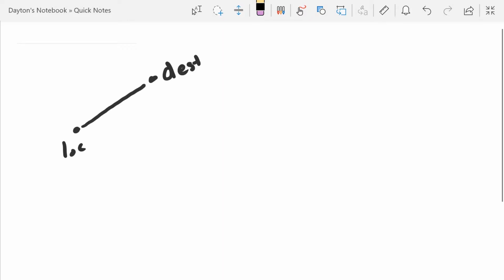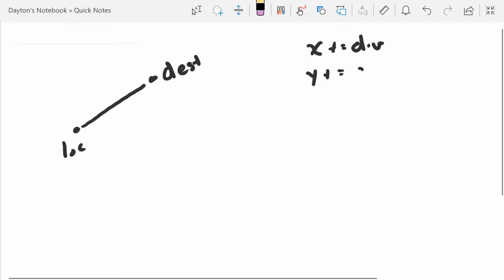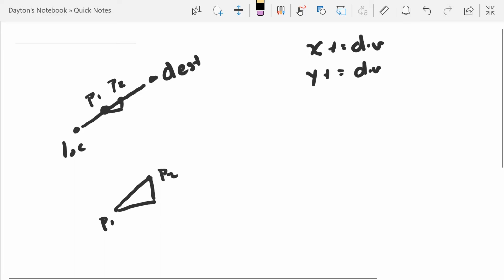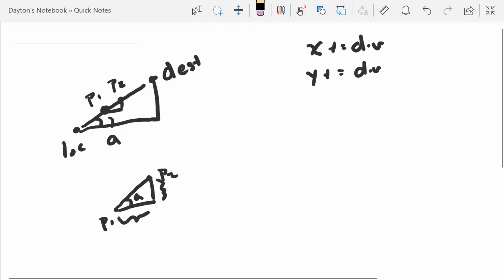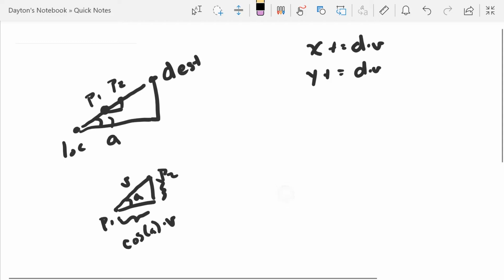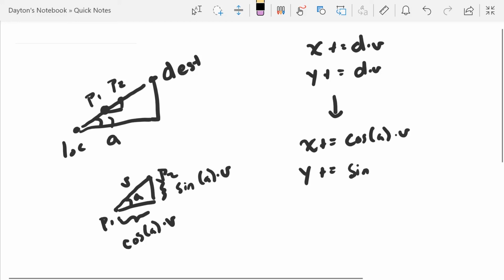Flies - How to Fly Towards a Point (10/30)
Exercise:
If your trigonometry is rusty, you may find it helpful to do a quick review. At a minimum, you should understand the relationship between the lengths of the sides of a right triangle and the sine and cosine of its angles.